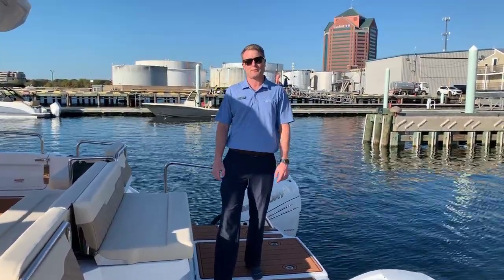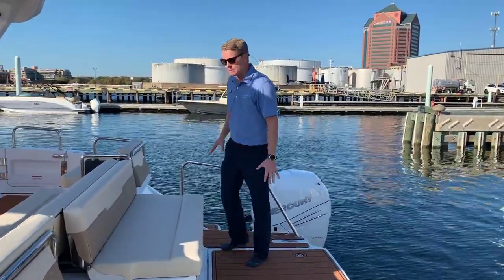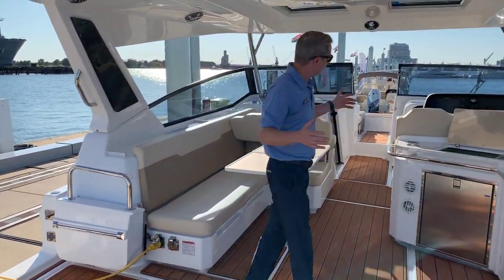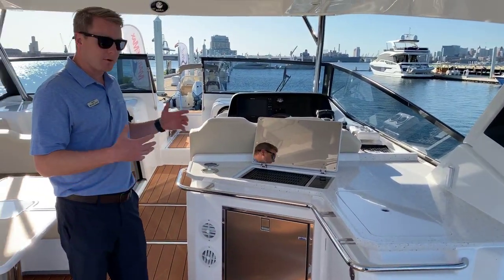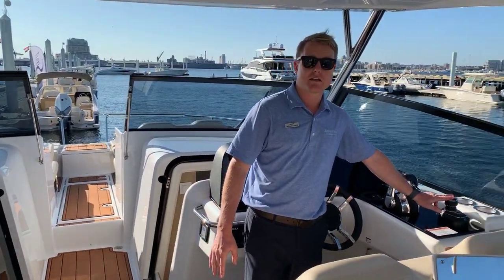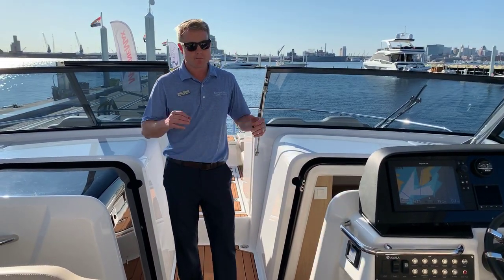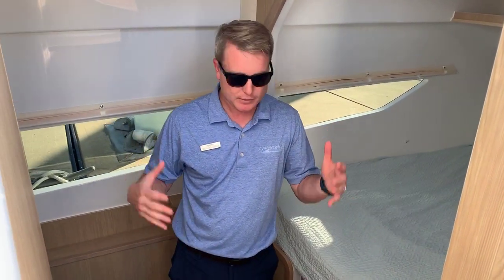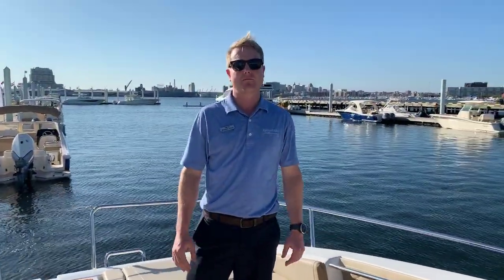2020 Aquila 36 For Sale at MarineMax Baltimore, MD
The Aquila 36 is a power catamaran that blends plentiful live aboard space and qualities perfect for socializing with rugged strength and control. Offering the conveniences of a large yacht including topside summer kitchen with smokeless grill, the Aquila 36 has cockpit seating for over two dozen adults and two comfortable cabins with private en-suite heads. A hardtop is available with or without an opening sunroof. Powered by efficient and reliable twin 250 horsepower Mercury Verado outboards, the Aquila 36 provides spirited performance and excellent fuel economy. Or, step up to the optional twin 300 or twin 350 horsepower Mercury Verado outboards. Add its open water capabilities, wide stance and twin sponsons, and the boat is remarkably stable making it exceptionally comfortable at speed or while at rest.The standard Aquila 36 features 2 cabins with en suite heads. Customization options are available to create the perfect catamaran for your boating lifestyle.